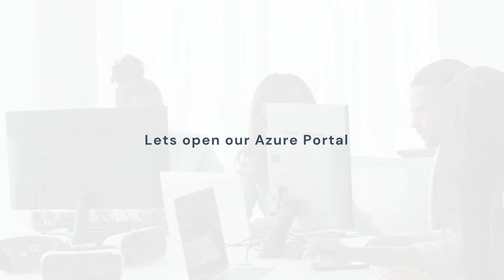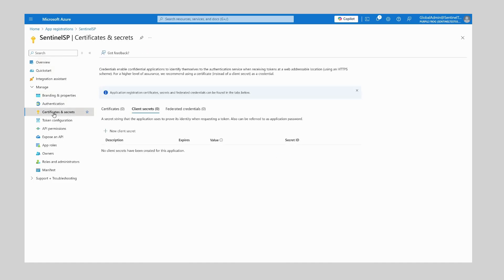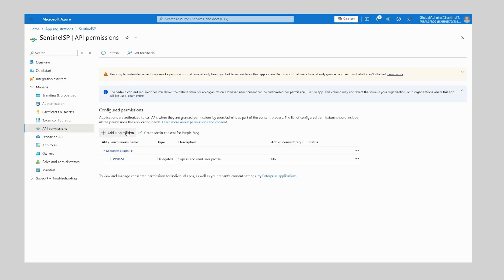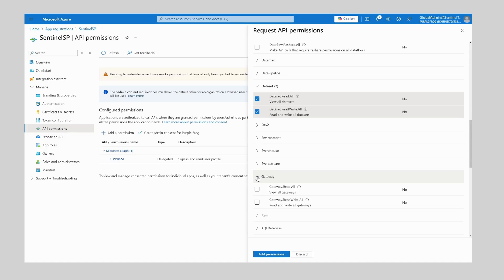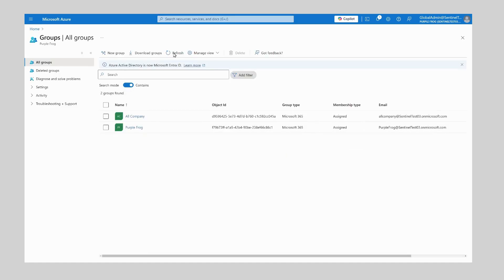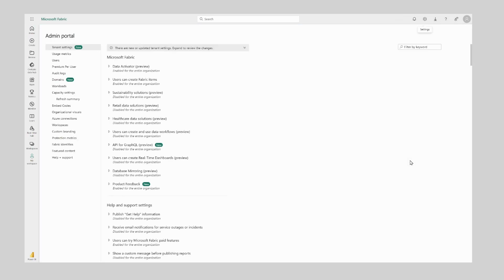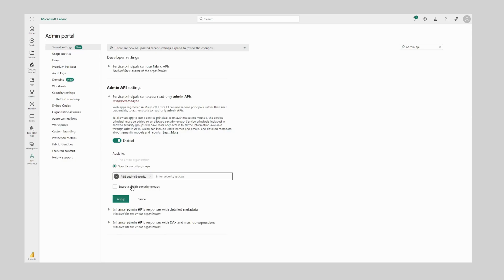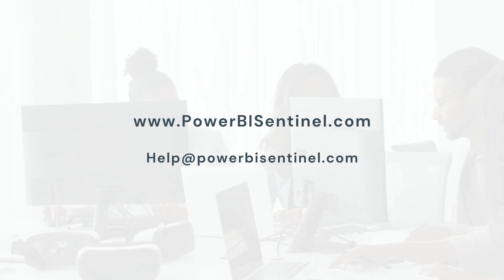🔌Creating a service principal for Power BI - Power BI Sentinel💻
Setting Up a Service Principal for Power BI Sentinel🔌

Use a Service Principal for Power BI Sentinel to avoid frequent token expirations. User tokens expire after 90 days, requiring users to log in again. A Service Principal, a dedicated account, provides up to 2 years of access. This guide will show you how to configure a Service Principal and connect it to Power BI Sentinel.